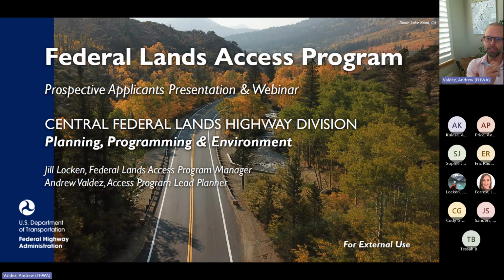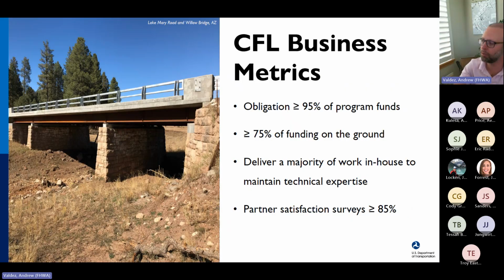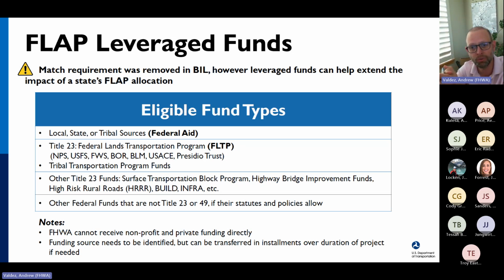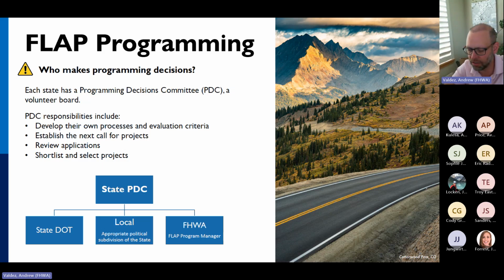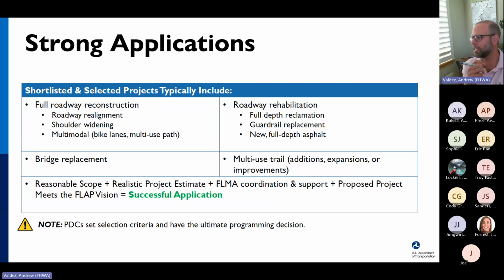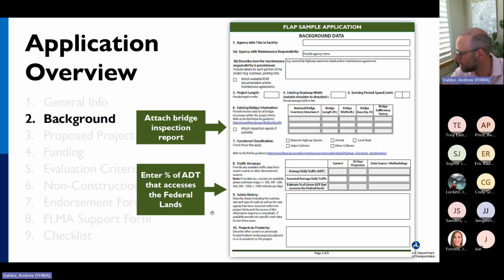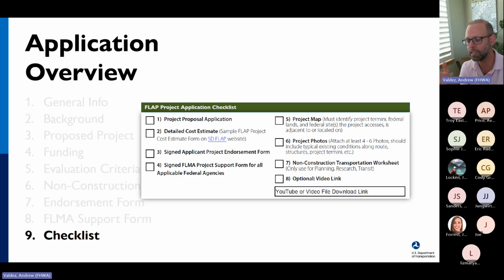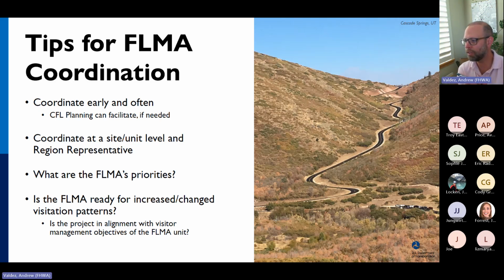SD FLAP Call for Projects Prospective Applicants Webinar 20230913 130120 Meeting Recording